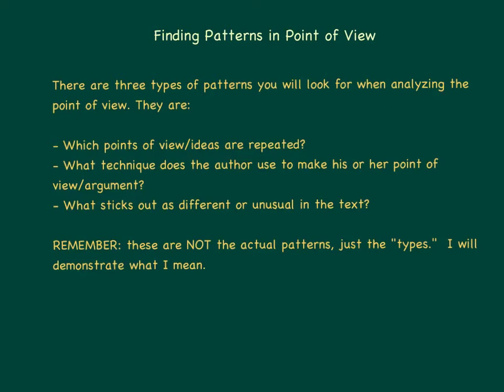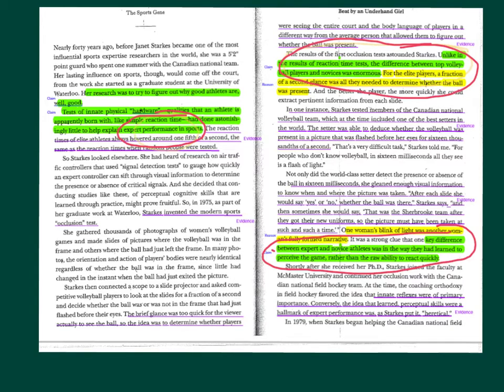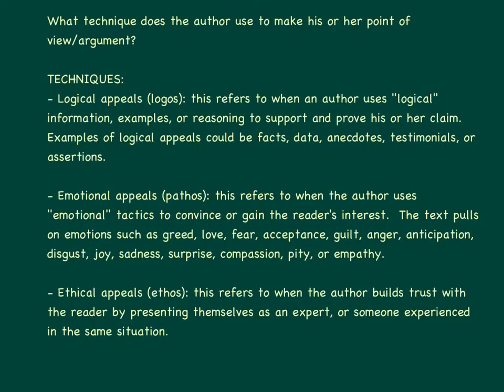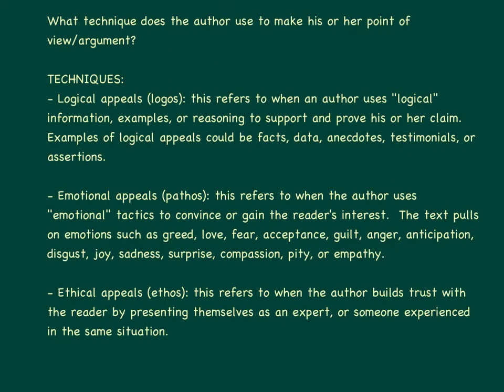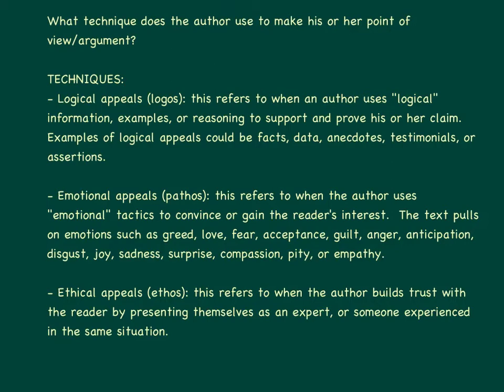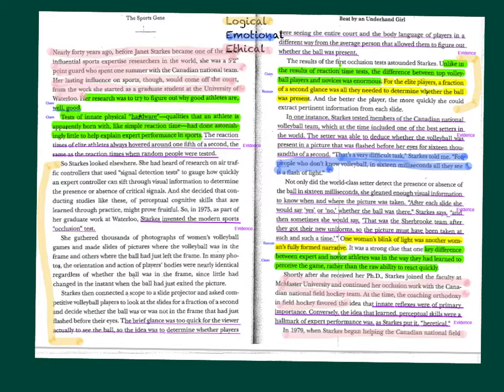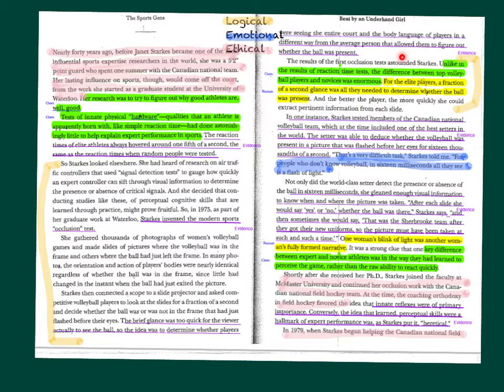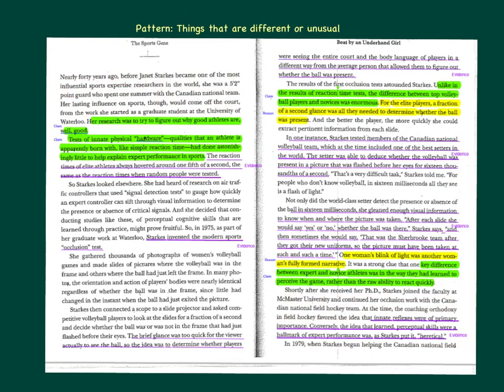Finding Patterns in Point of View